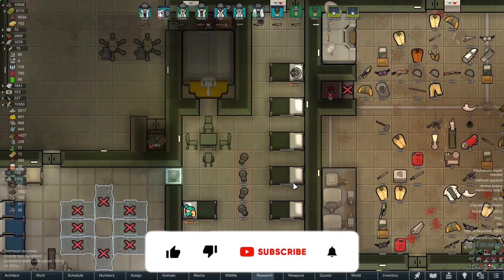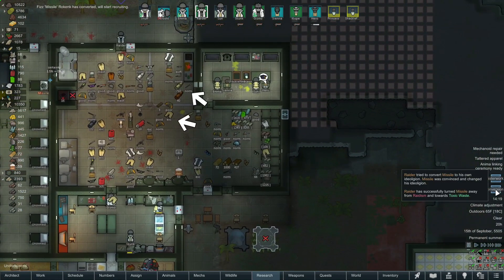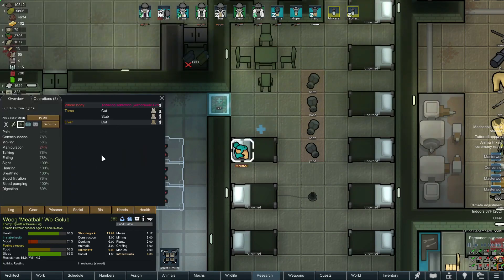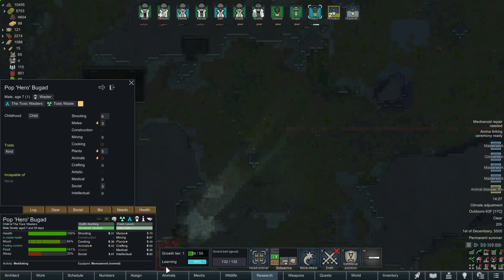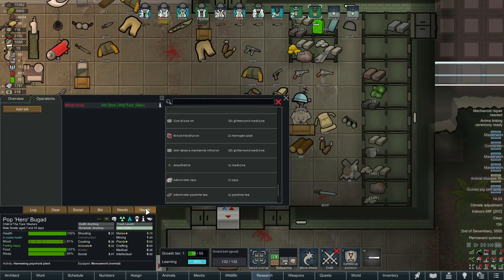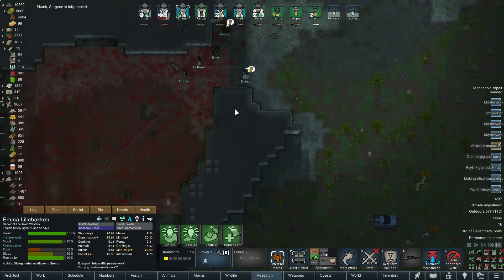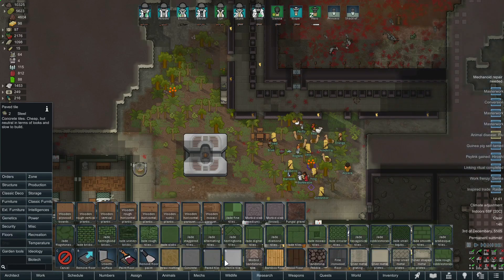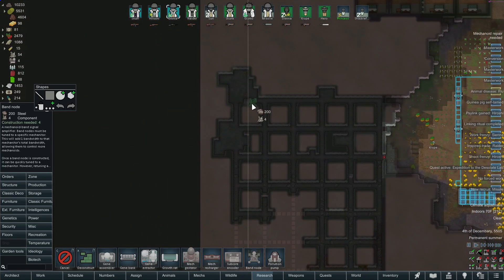The Toxic Wasters | RimWorld Biotech (Modded) | EP. 50 - Missile Blowing Up In Our Sector!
Hey everyone! It's time for a brand-new RimWorld series. Join the Toxic Wasters and I as we pollute the environment, eat long pig, and binge on psychite tea!

Difficulty: Losing is fun
World Seed: RimWorld
Coords: 3.09 N | 7.02 E (Use the Map Reroll mod once)